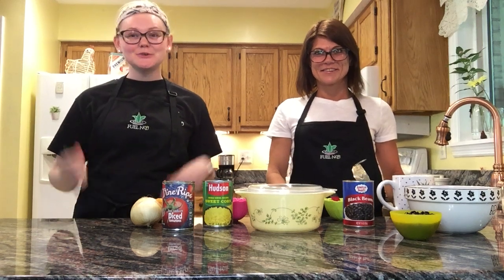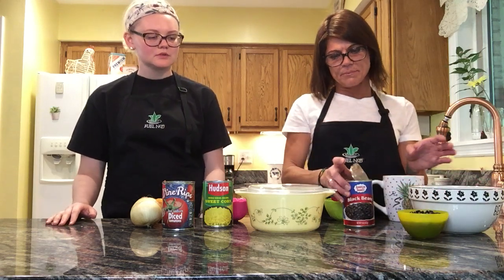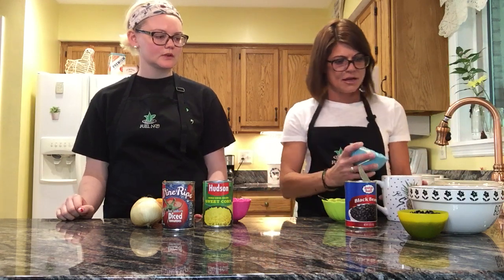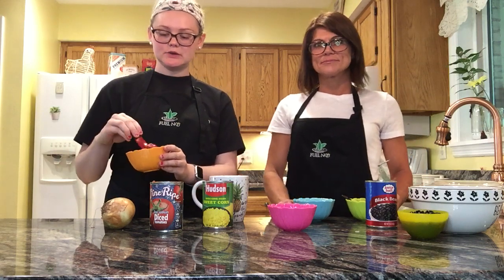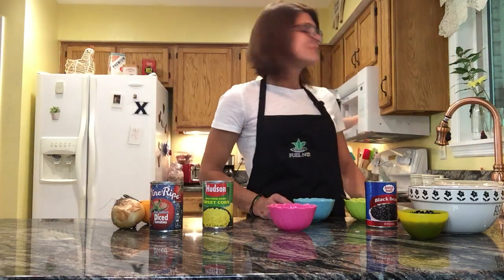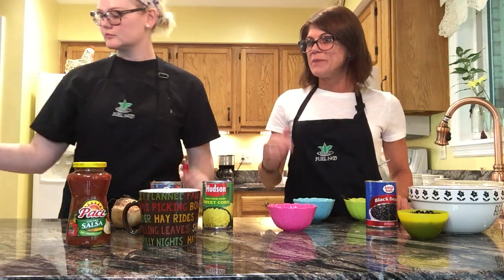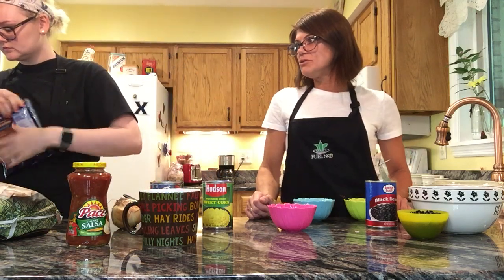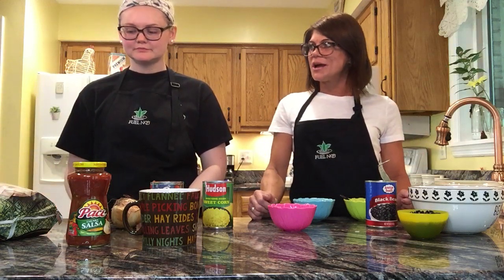Burrito in a Mug Cooking Show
Strapped for time? Watch a 2 minute cooking show on how to prepare a simple meal with ingredients from FUEL NKU.